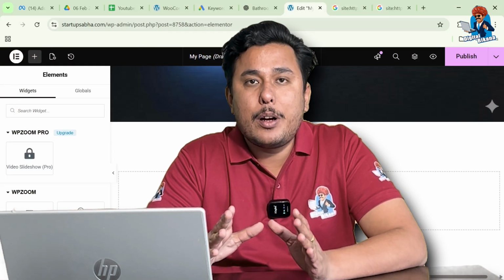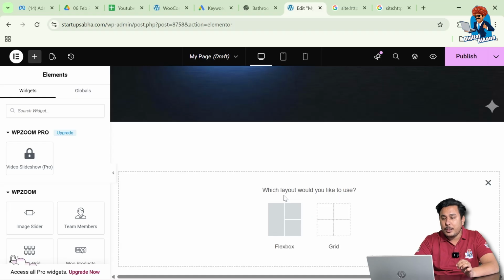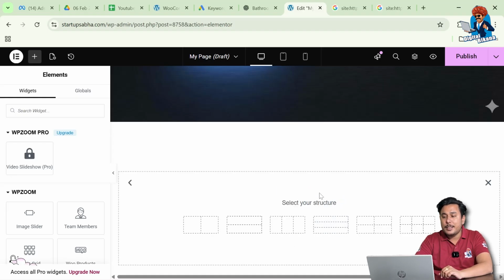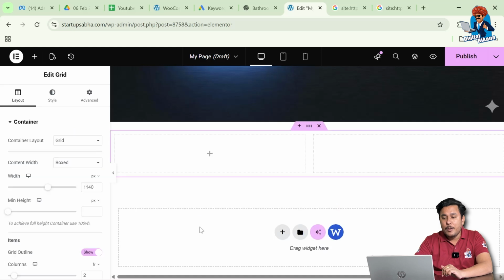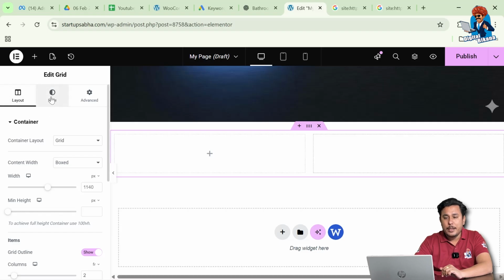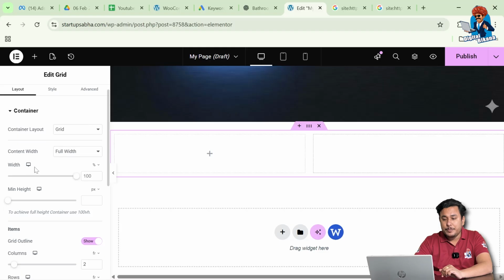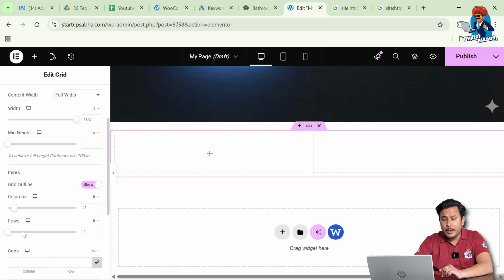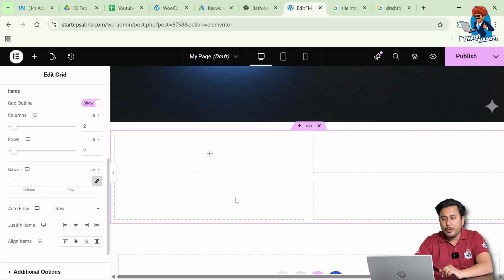How to add Grid in Elementor in Wordpress?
Learn how to add a grid in Elementor in Wordpress with this easy tutorial. Find out the difference between grid and flexbox layout options and how to use them effectively.
Want to create a professional grid layout in your WordPress website using Elementor? In this video, you’ll learn how to add and customize a grid section easily using Elementor’s Container, Columns, and Grid options.

✅ What you’ll learn:

How to add a grid layout using Elementor

Difference between Columns and Container Grid

How to adjust column width and spacing

How to make a responsive grid for mobile devices

Perfect for beginners, bloggers, business owners, and website designers who want to create modern and clean website layouts.